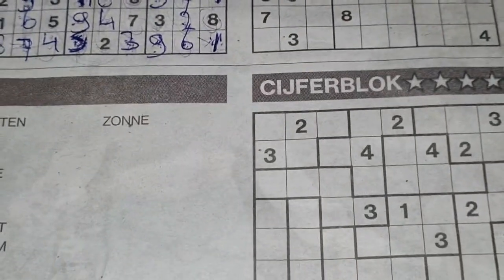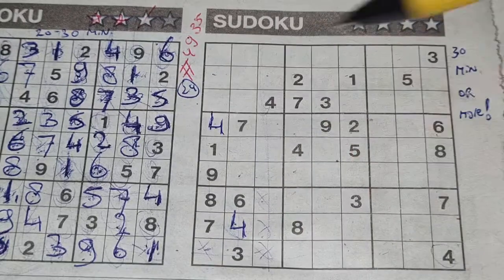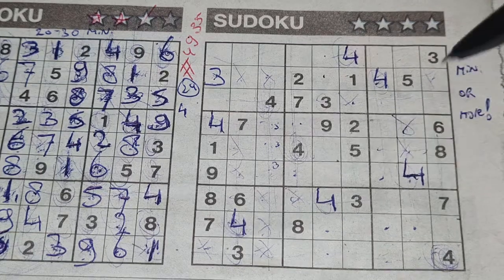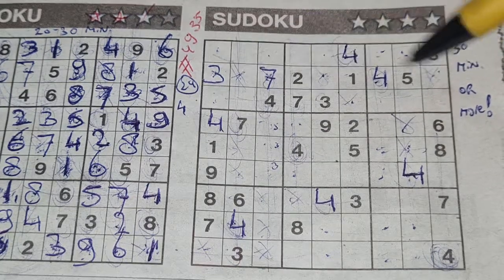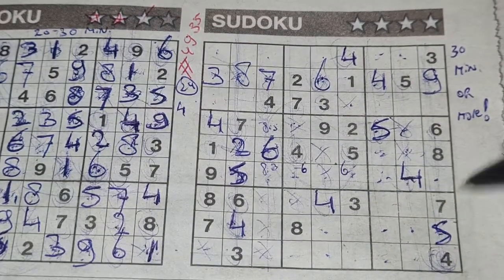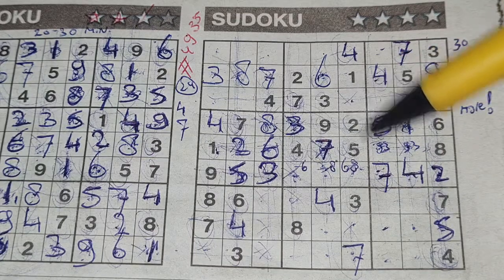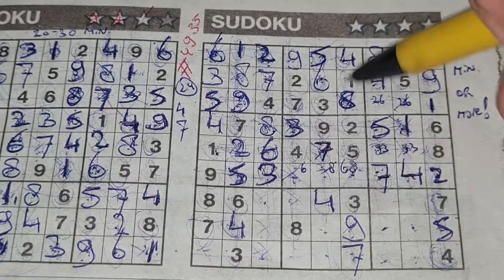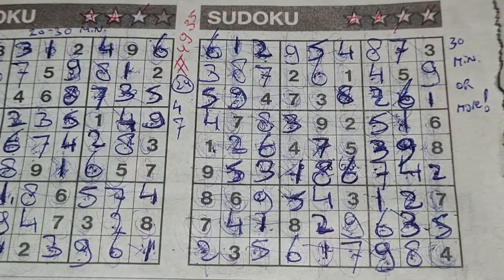(#4935) Saturday. Four Stars Sudoku puzzle. Bonus Extra edition. 07-30-2022 Extra part 2 of 4